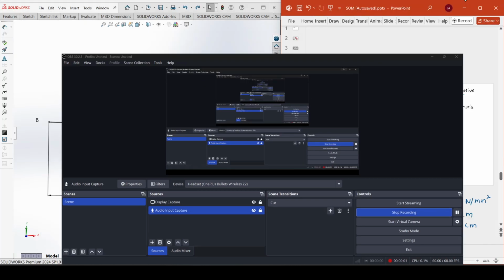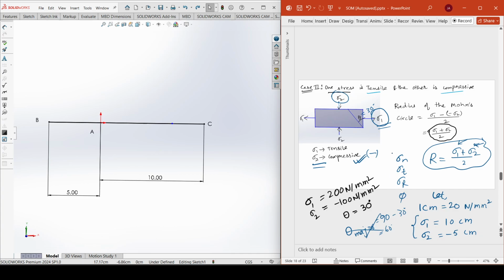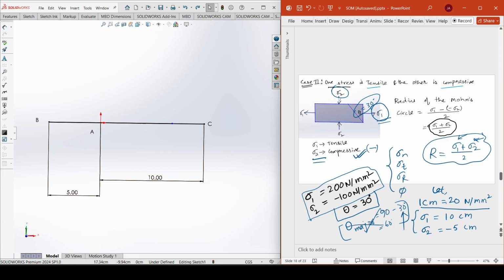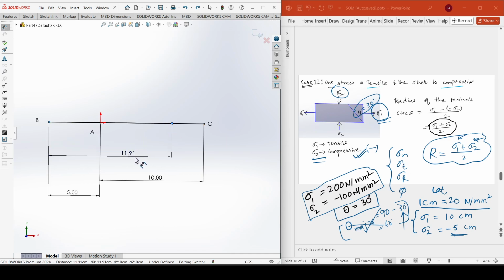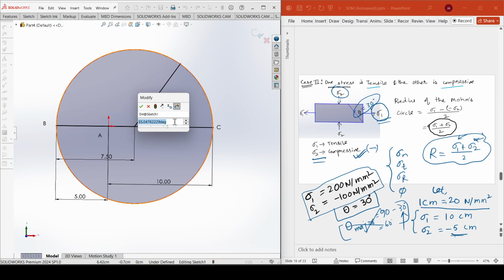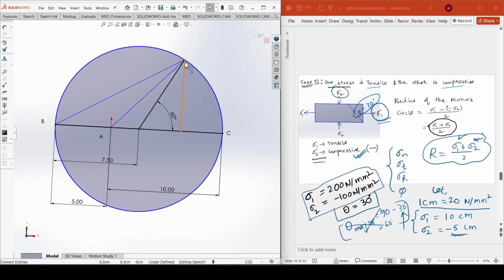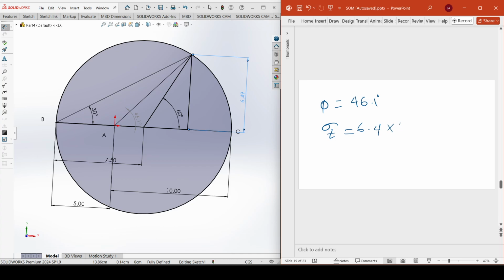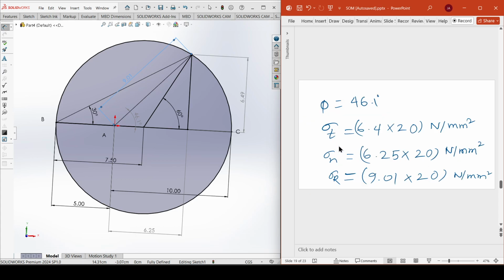MOHR'S CIRCLE // Part 02